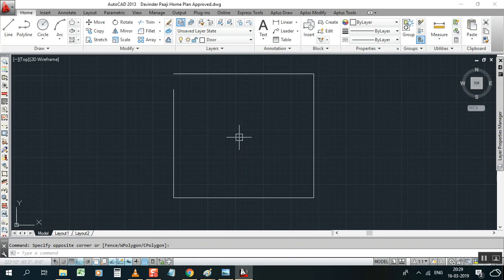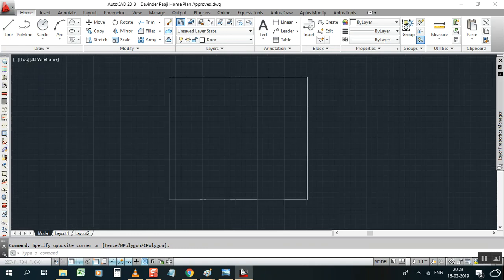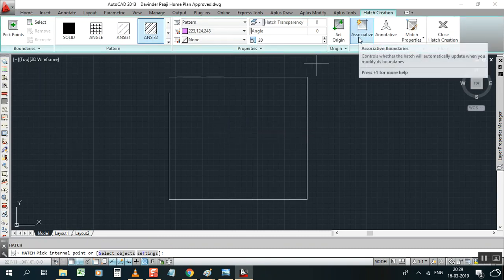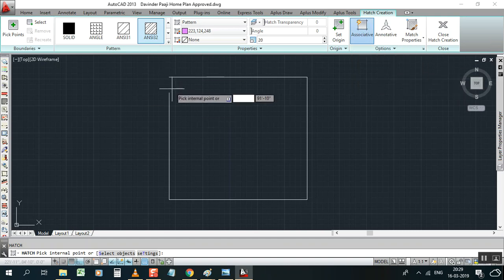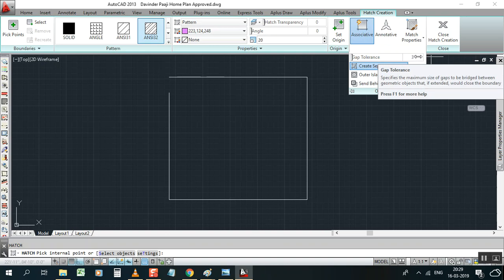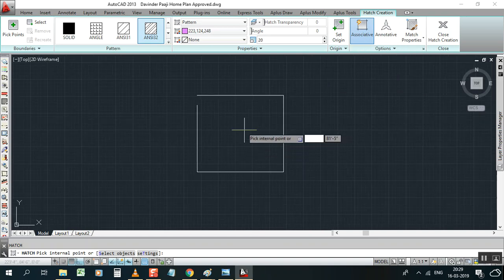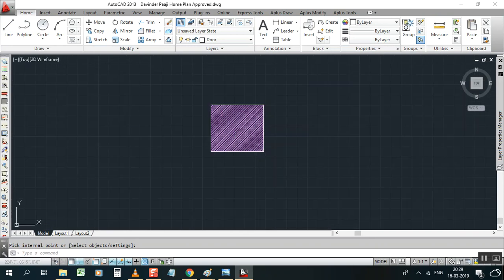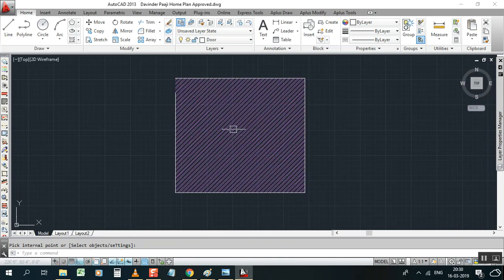How to hatch unclosed boundry & unclosed areas